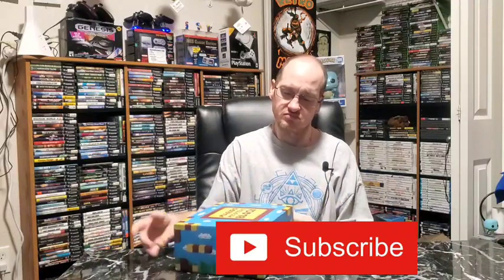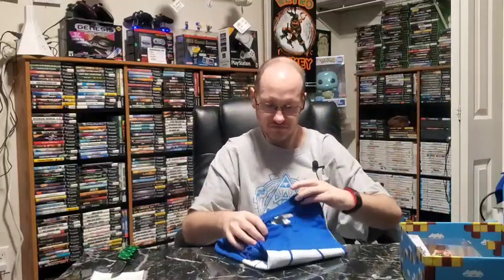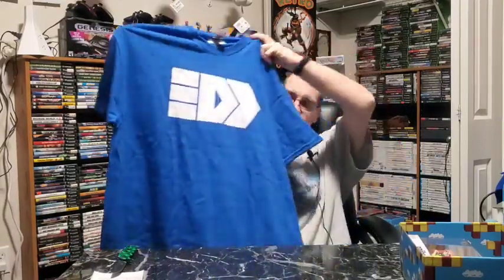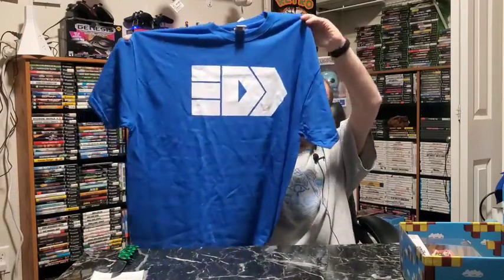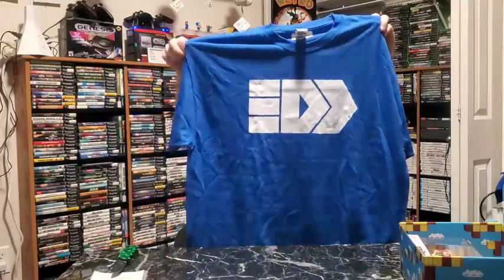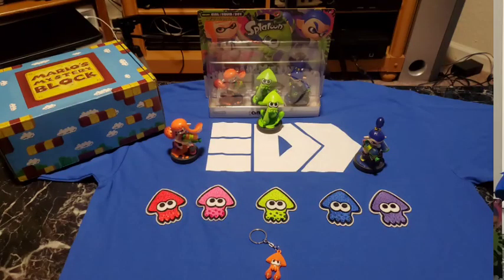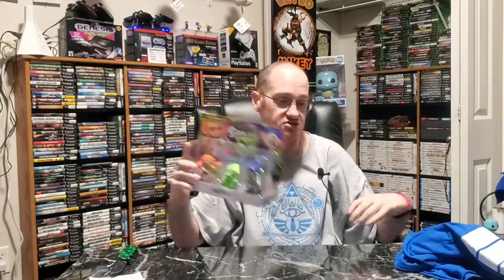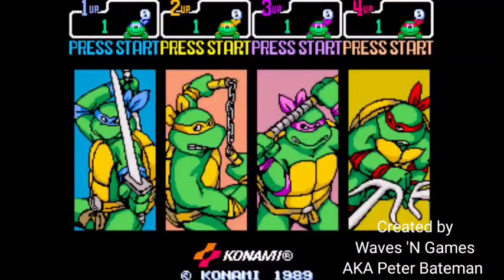Mario's Mystery Block July 2020 Unboxing!